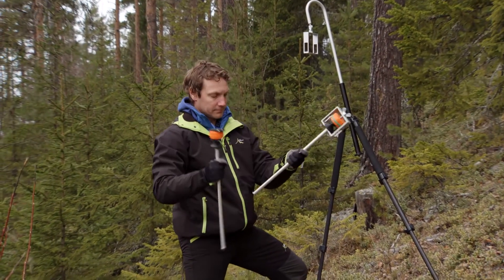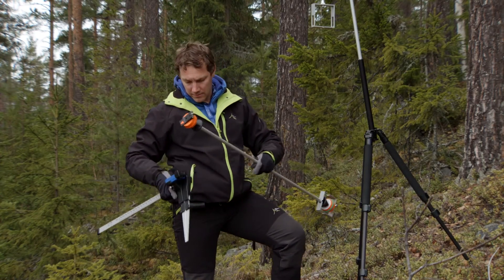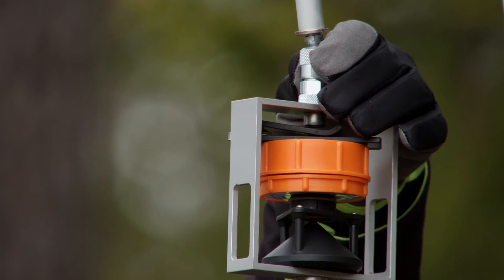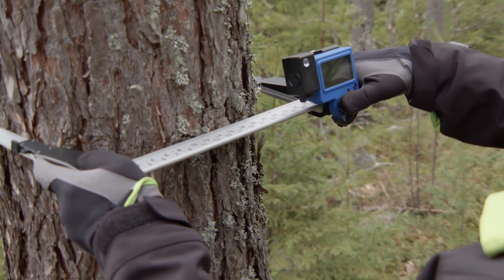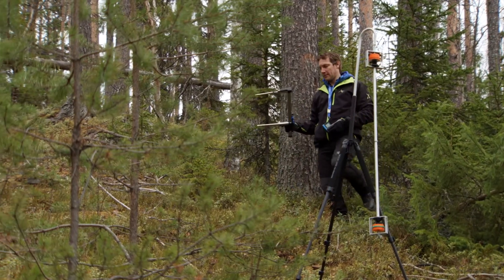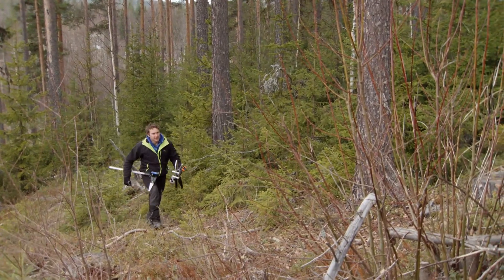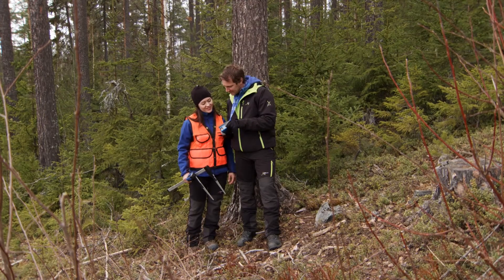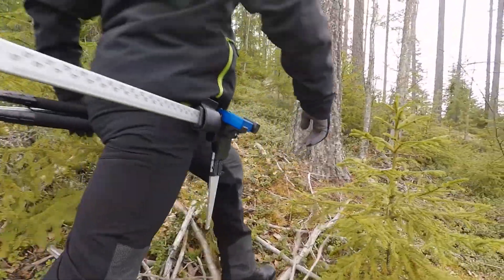Slope Corrector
Use the unique Slope Corrector System with the DP DME module and you will no longer have to make slope corrections in steep terrain for your sample plots.
With the Slope Corrector System, the DP II caliper, a custom DP DME H-Dist module and your adapted software application, you will get accurate readings on horizontal plot radius distance with one single measurement operation.The result, calculated and ready, is displayed and registered by your DP II caliper